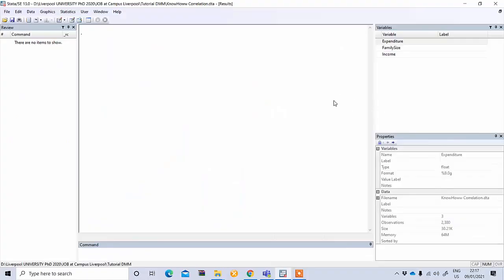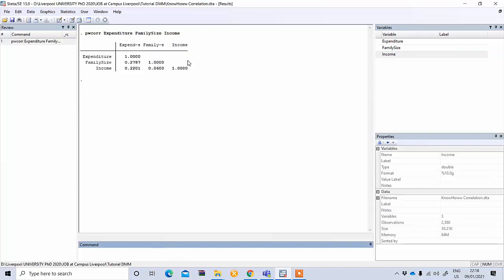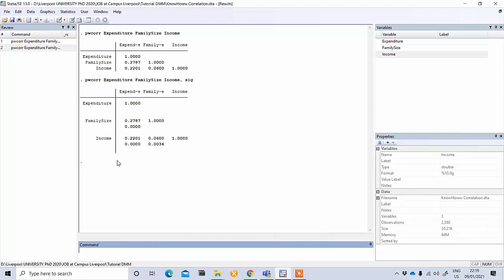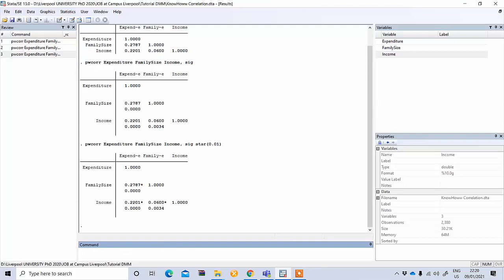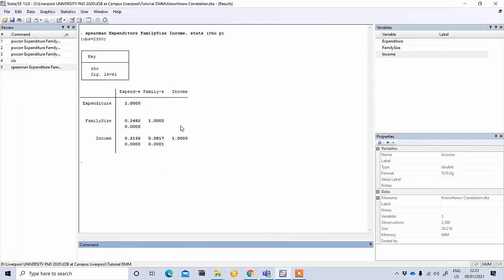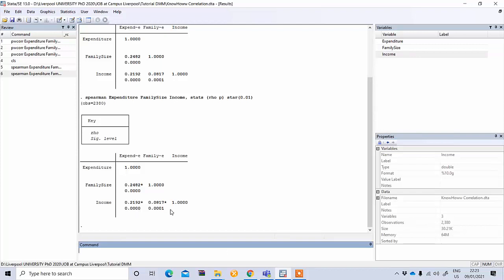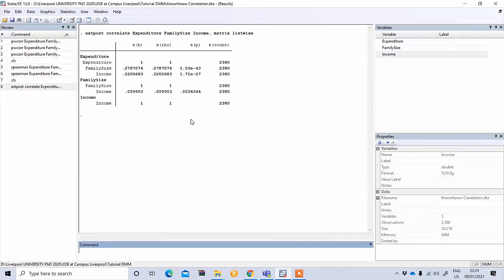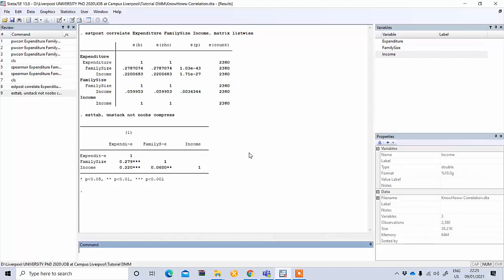Pearson's and Spearman's correlation using Stata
Dewan, one of the Stats@Liverpool tutors at The University of Liverpool, performs a Pearson's and Spearman's correlation using the software Stata